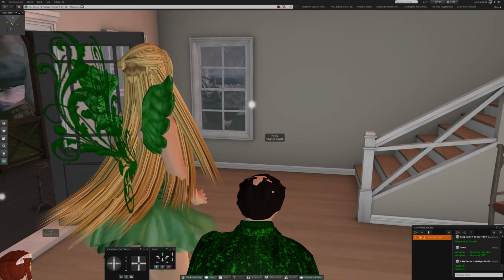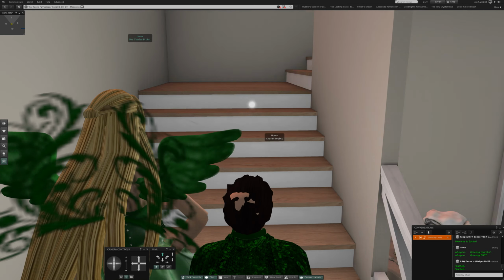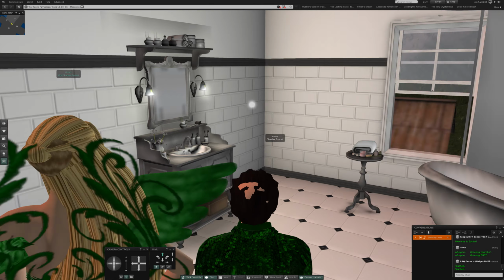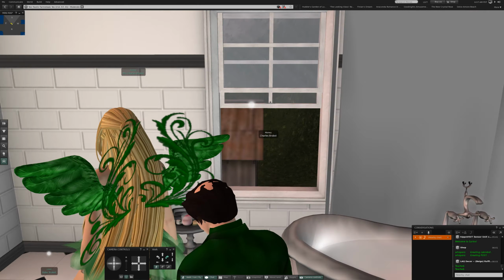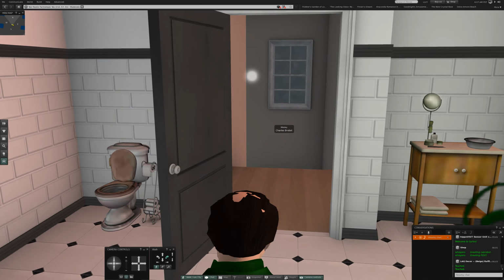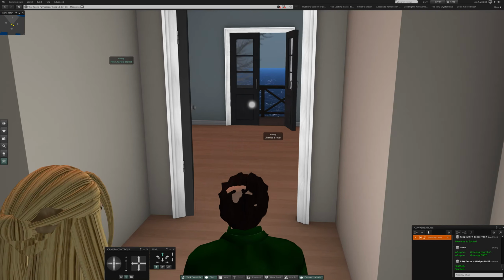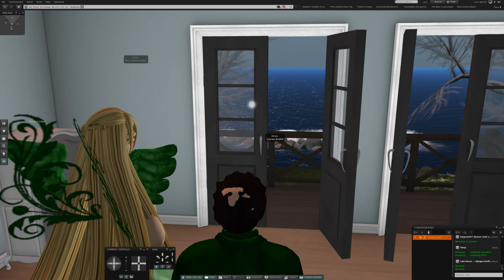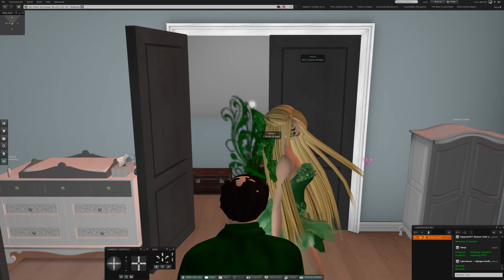On a Bench at Yes in Second Life